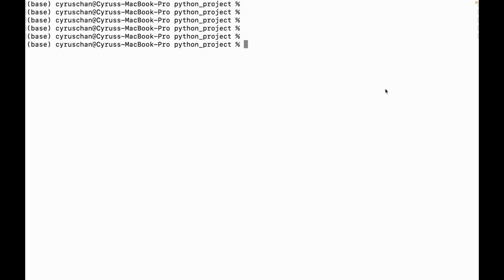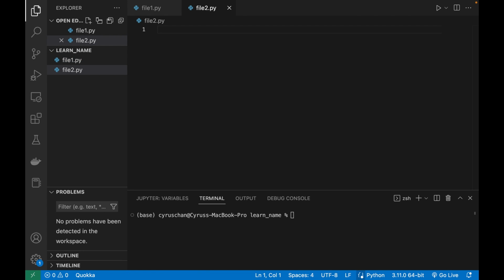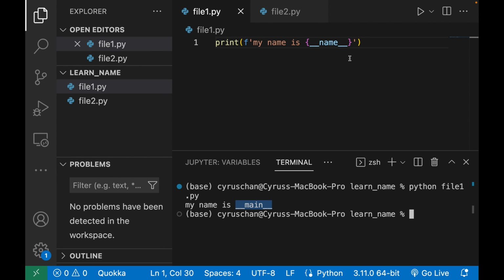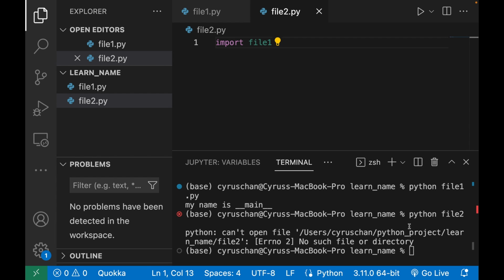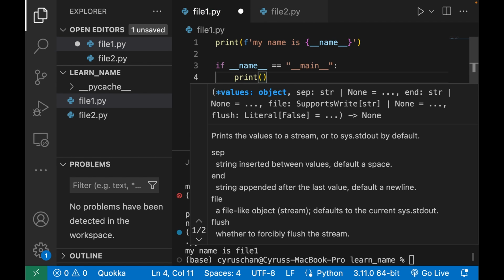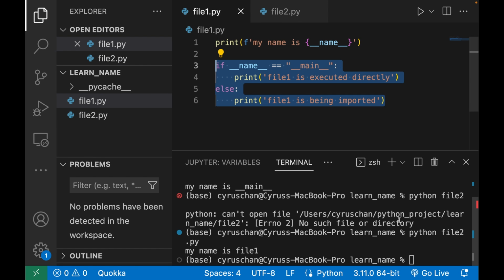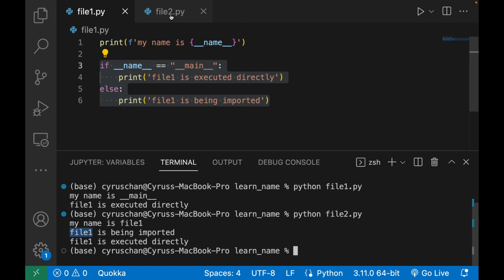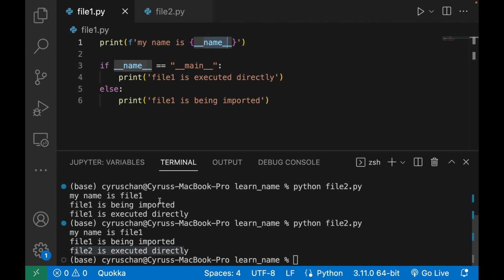Python Complete Course #-34 Python special variable __name__, if __name__ == "__main__"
__name__ is a built-in variable which evaluates to the name of the current module. Thus it can be used to check whether the current script is being run on its own or being imported somewhere else by combining it with if statement

🔥Complete Courses🔥
Gumroad Web and mobile complete courses